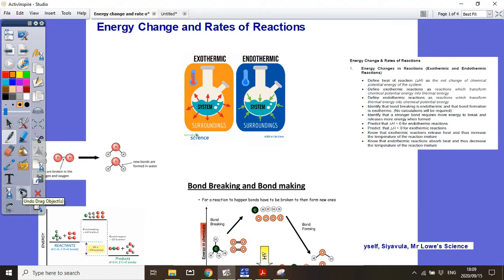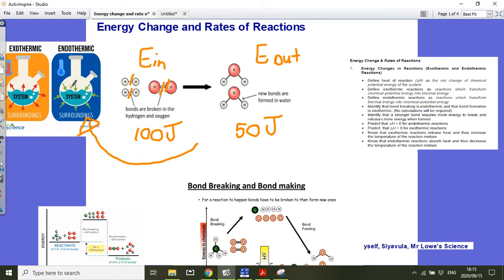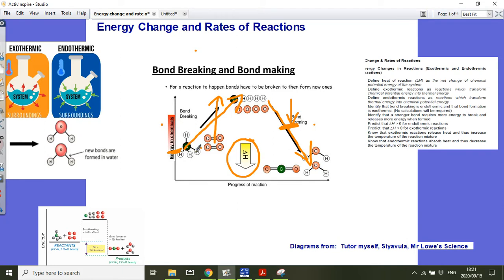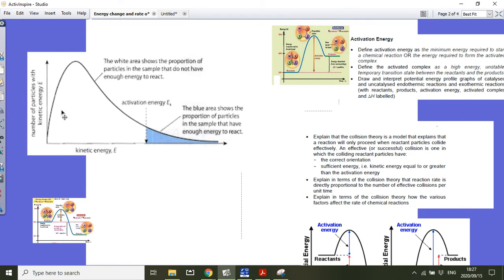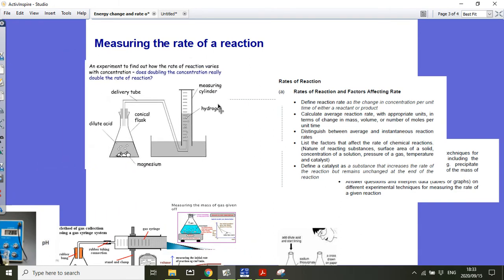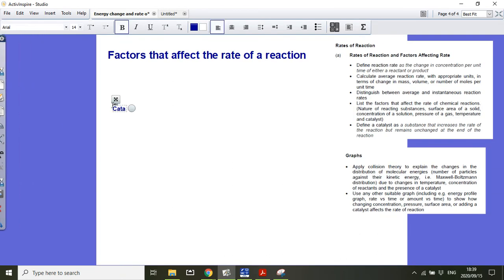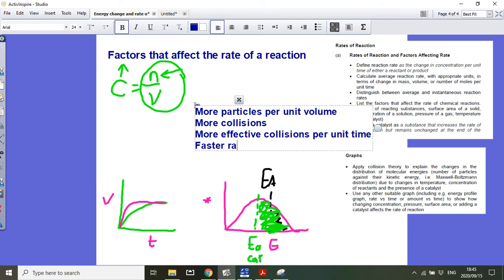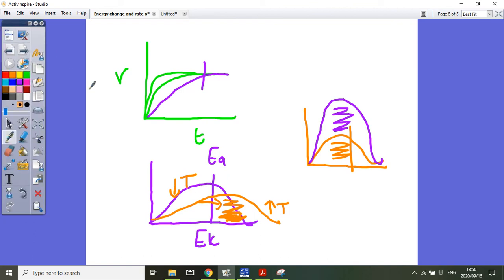Revision: Energy and rates of chemical reactions